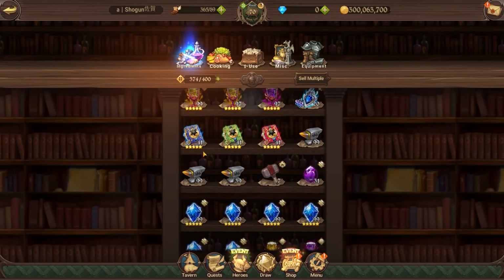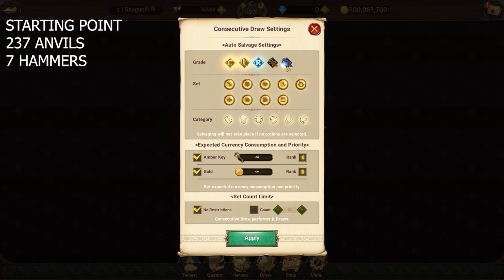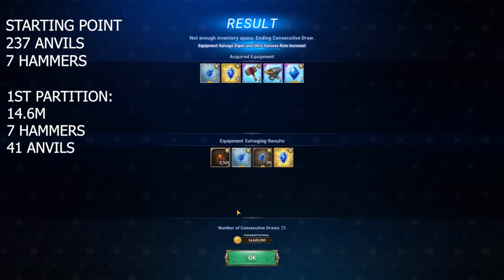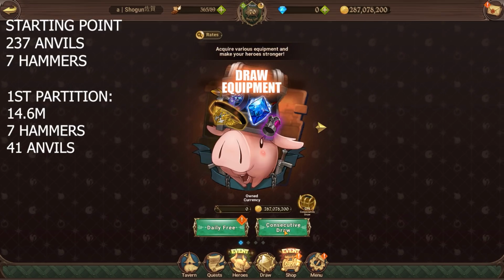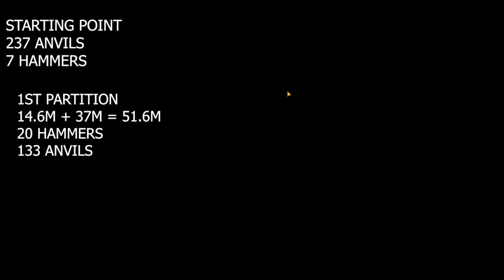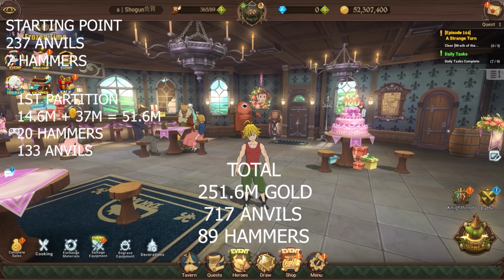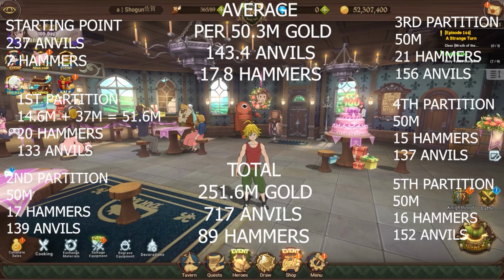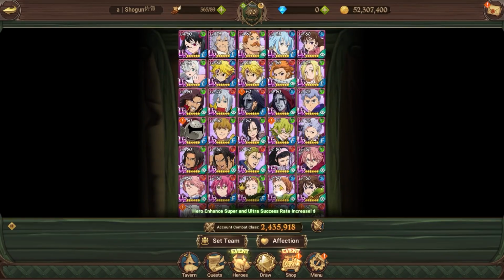SPENDING 250M+ GOLD ON GEAR DRAW! IS IT WORTH IT?! | Seven Deadly Sins: Grand Cross